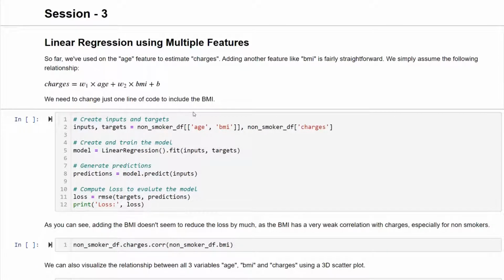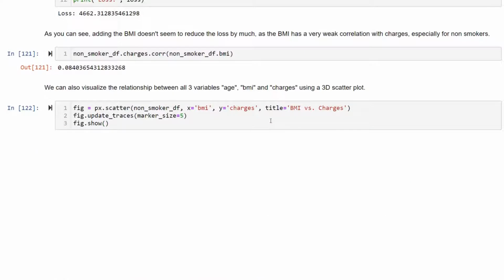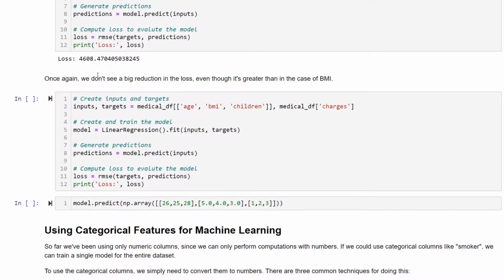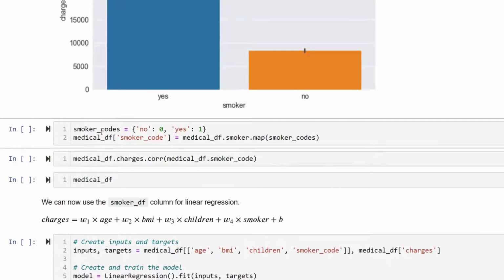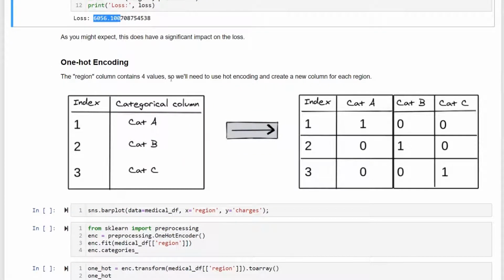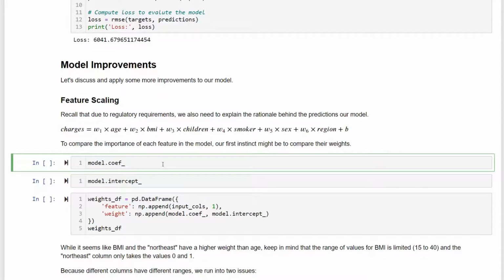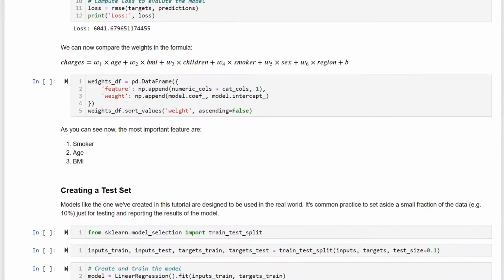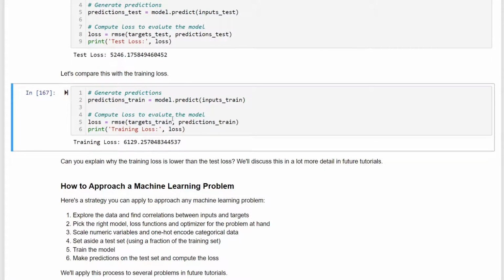Linear Regression - 3 | Real time Problem | The Programmers Talk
Linear Regression using Scikit Learn - 3

In this Tutorial we are going to face the Hands-On Experience on Building our first Linear Regression Model.

Topics Discussed in this Tutorial:
- Performing Linear Regression using Multiple
- Estimating model loss
- Performing Feature Extraction using StandardScalar
- Splitting the model ( Test & Train )

The upcoming tutorial we are going to deal with
- Logistic Regression

Stay-Tuned🤗

Keep Supporting with your Talks ❤

Learn - Grow - Explore